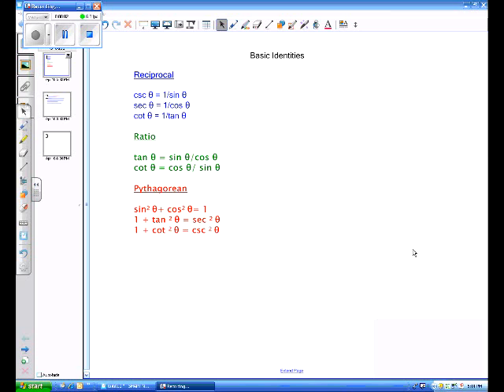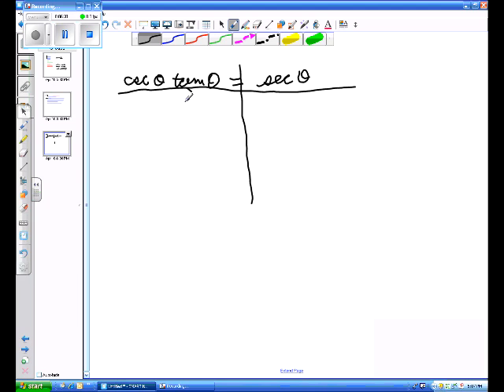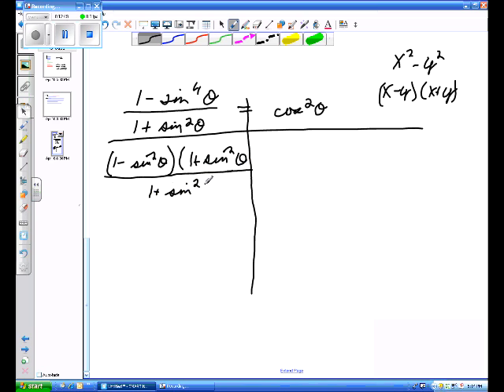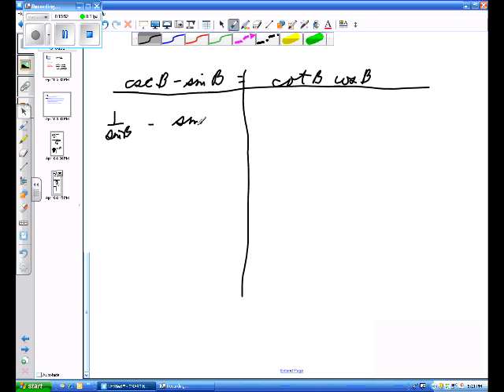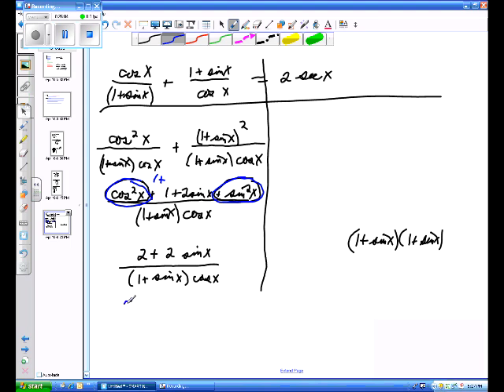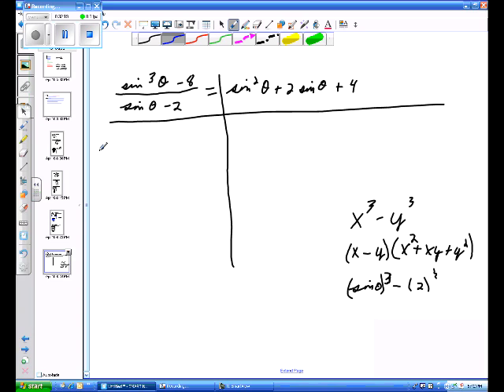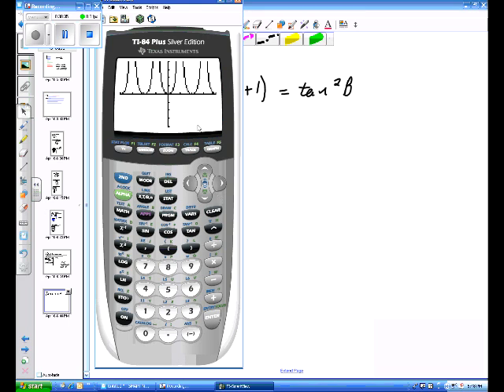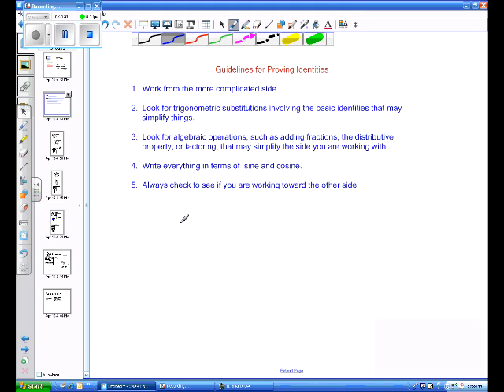College Trigonometry Lesson 5.1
Proving Identities